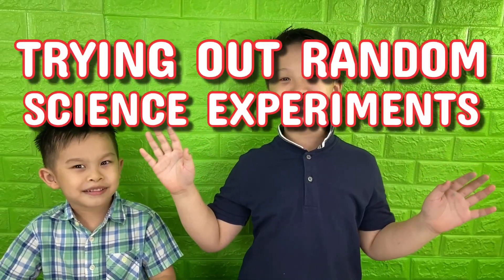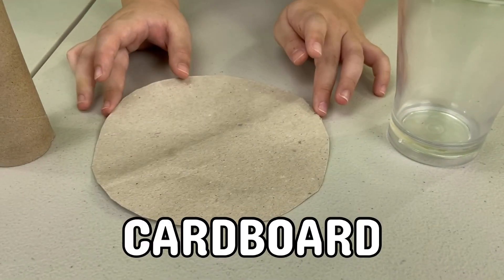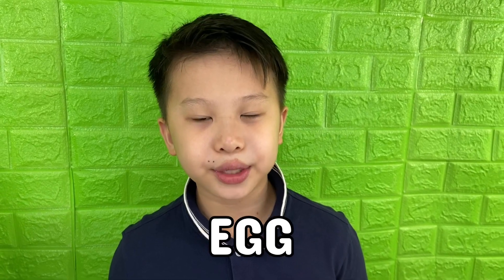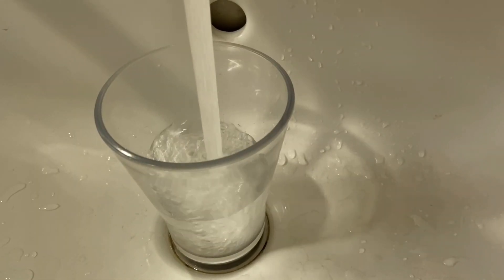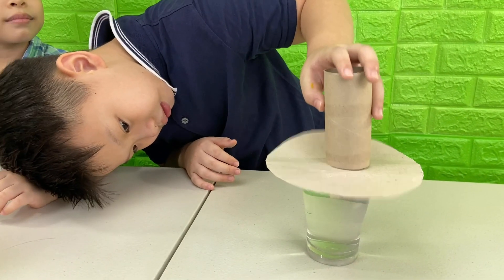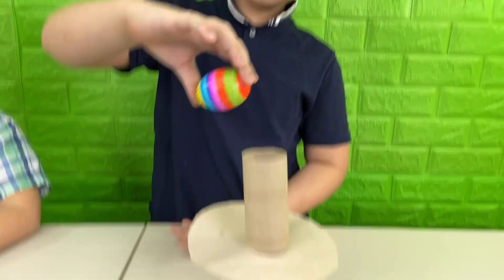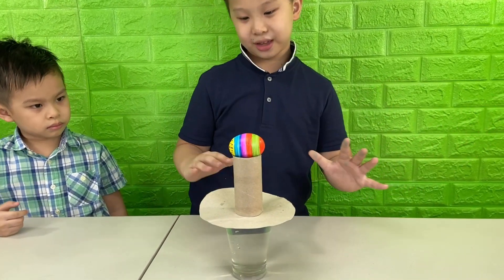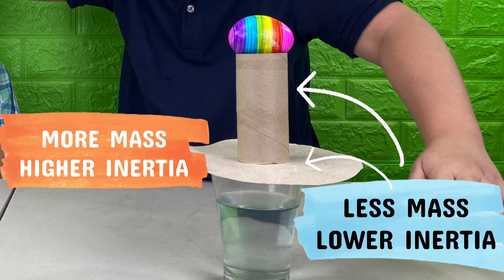Trying out TikTok Science Experiments - Egg Drop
We try out different experiments we see on TikTok.  In this video, we'll try the Egg Drop experiment to demonstrate physics and inertia.